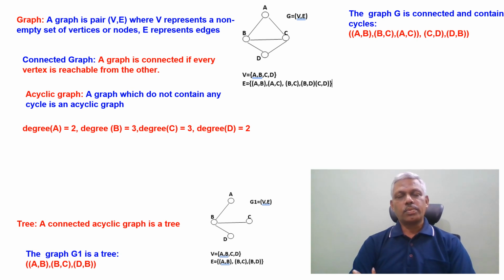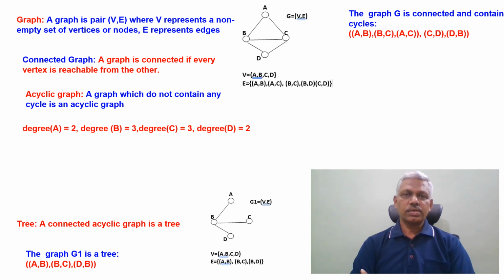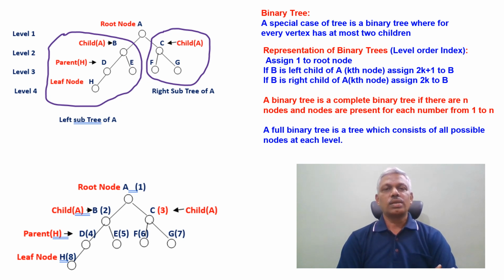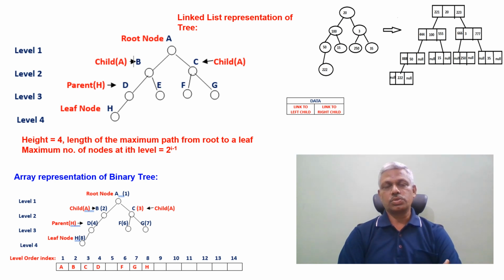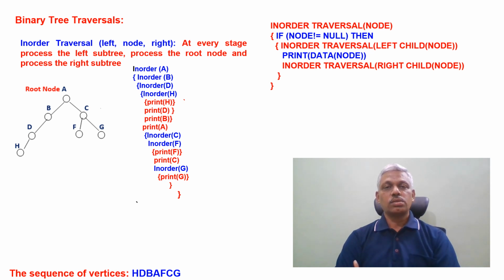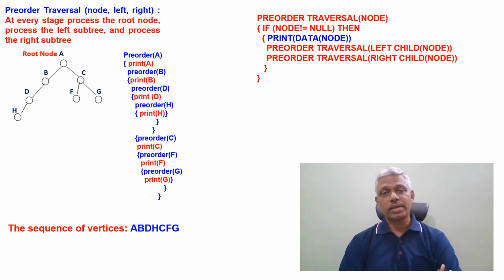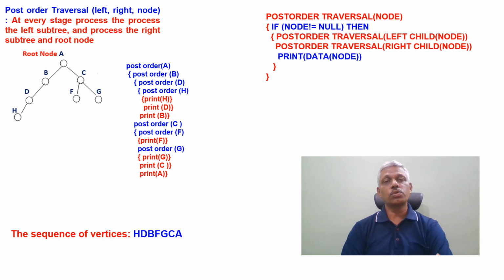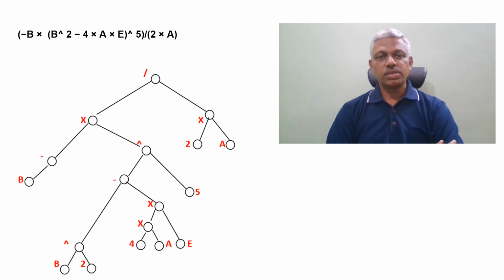Binary Trees (Part-I)